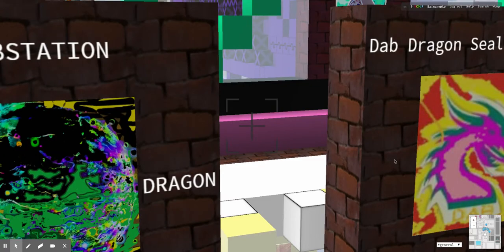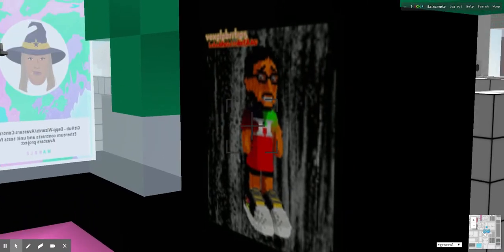EZINCRYPTO's Gallery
This is an on the fly, not meant to be professional, unedited video of EZincrypto's gallery in cryptovoxels. Captured during VRAF at the first HiveMuse gallery hop. Wish I would have began recording earlier when EZ was talking about his Mother and Daughter series. Go have a look at his gallery